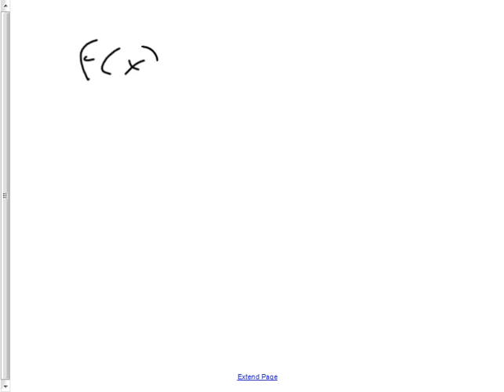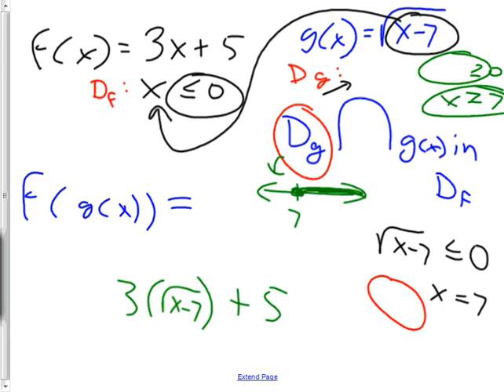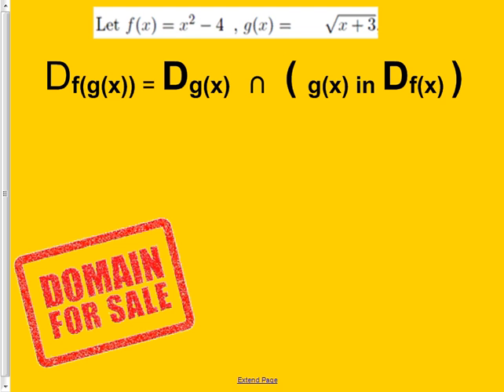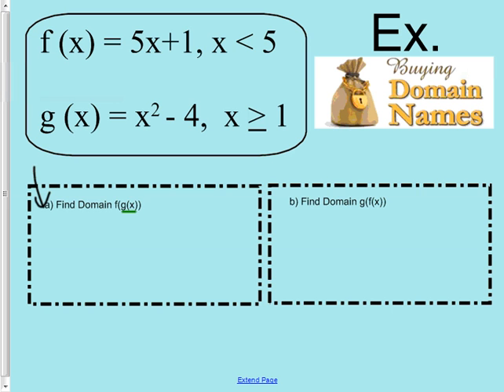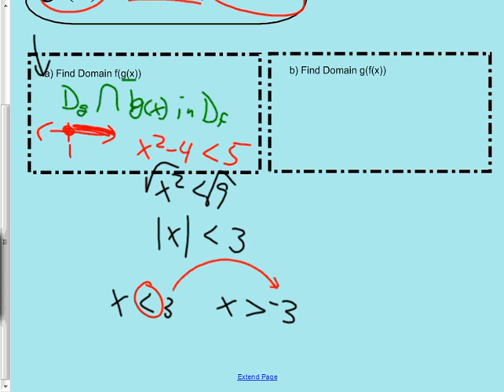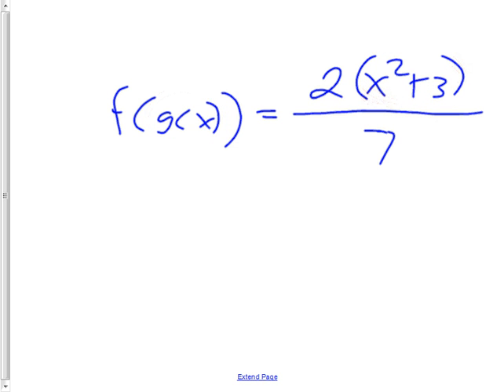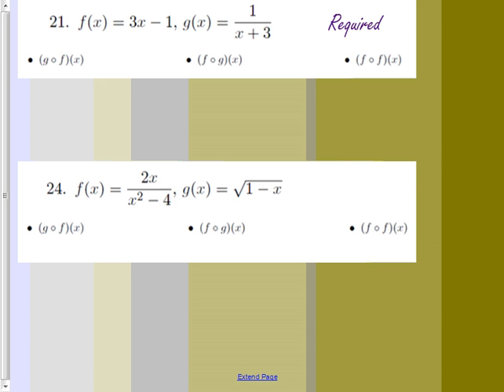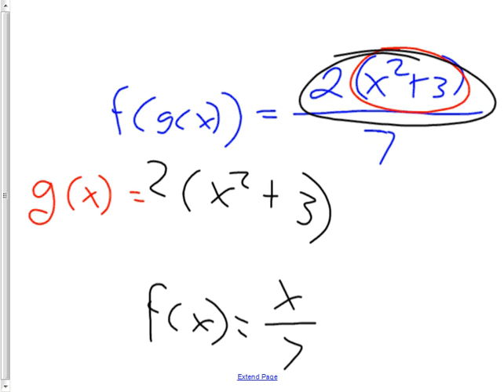October01 HPC 3 2 Day 1 compsition of functions including domain